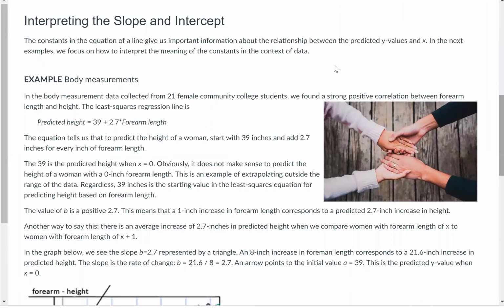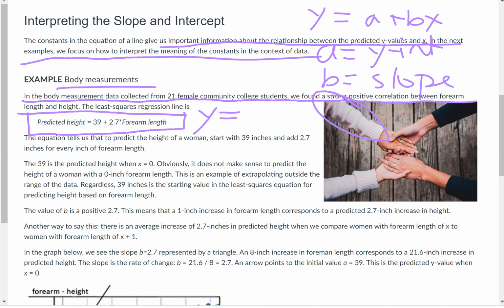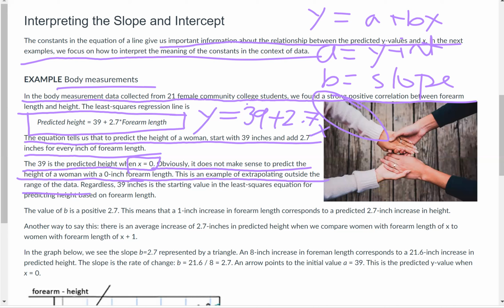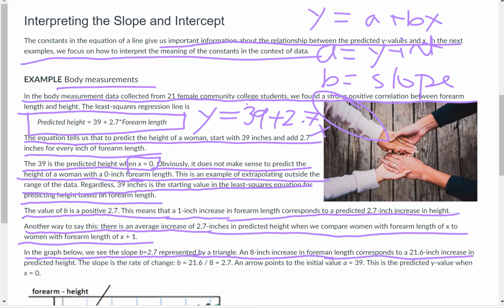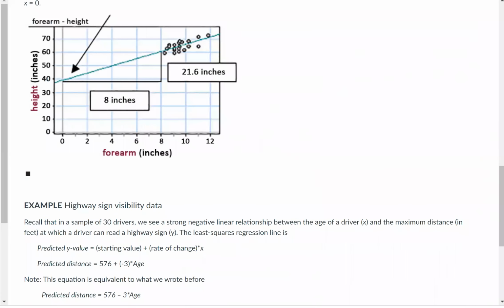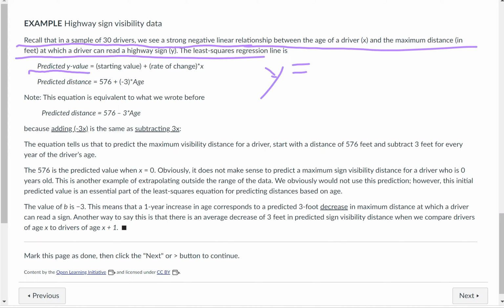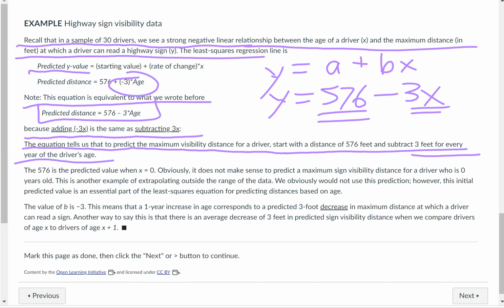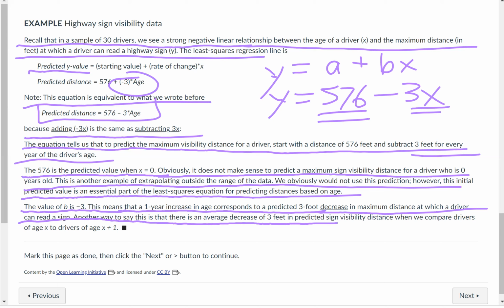Module 27 9 of 12